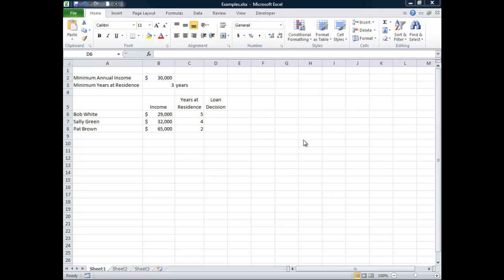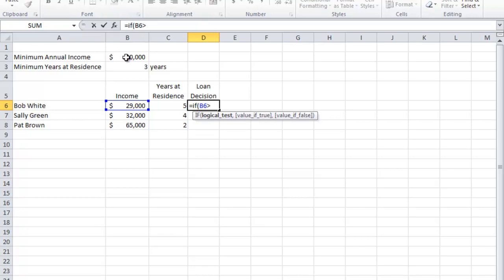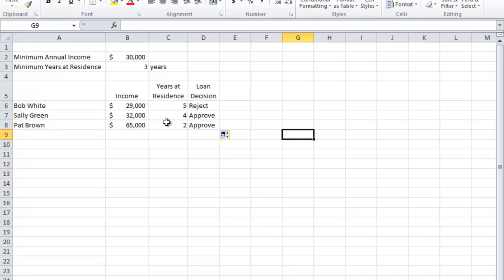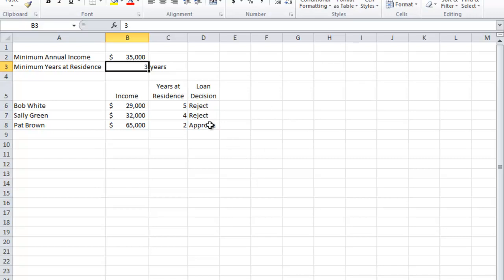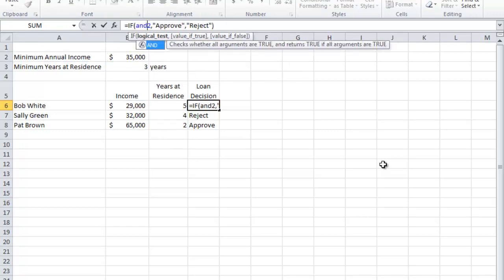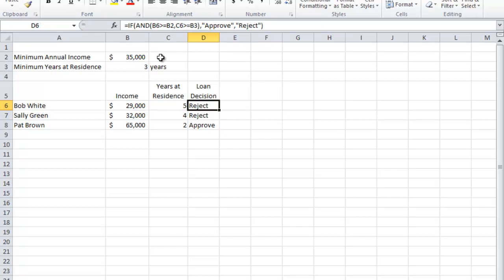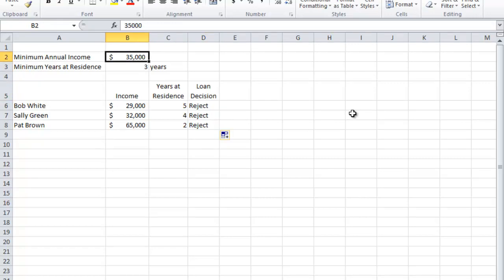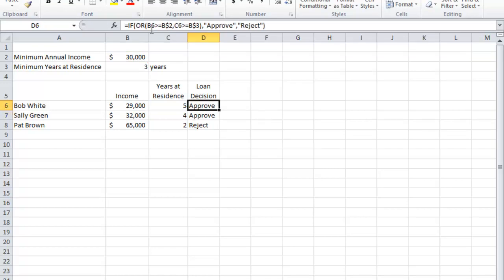If, And, Or Functions in Excel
How to use the IF, AND, and OR statements in Excel 2010. (and other versions, but done in 2010)